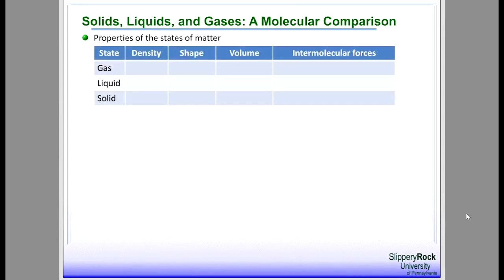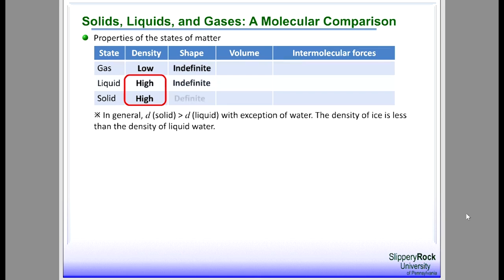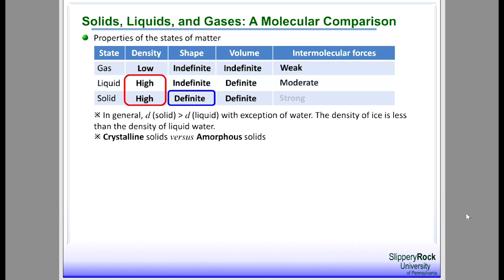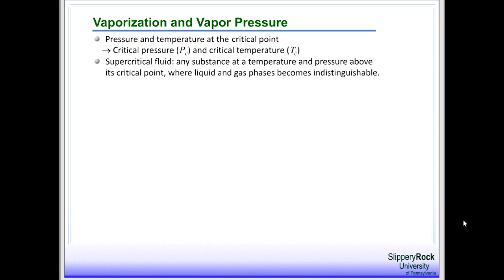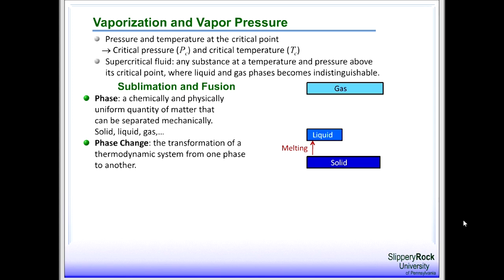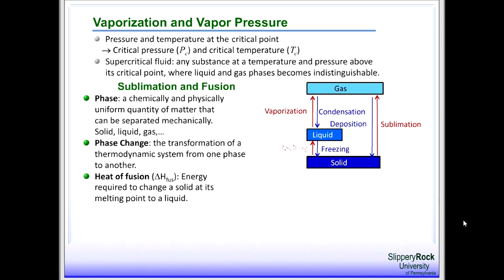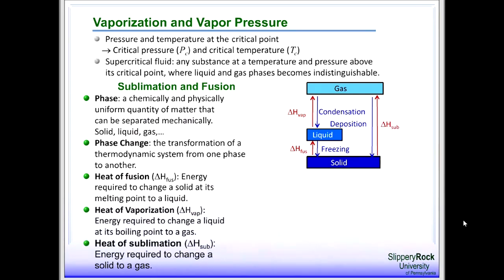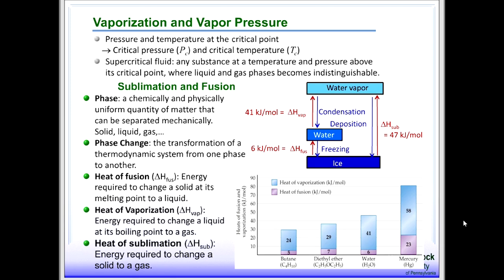SCI101 Phases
Science of Life 101